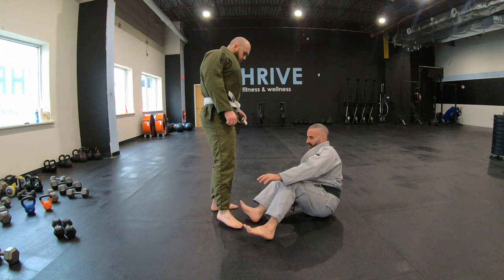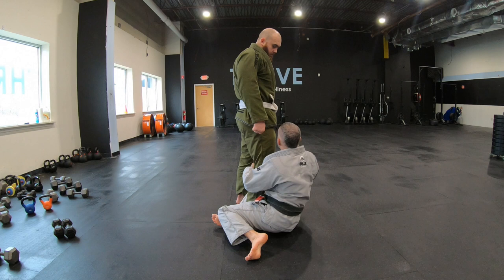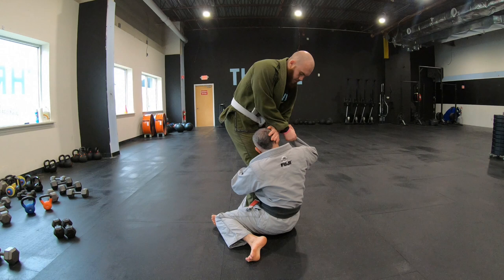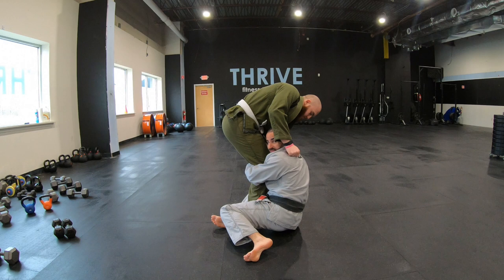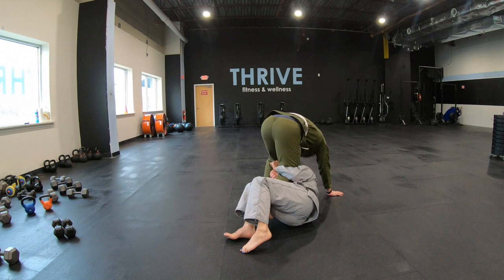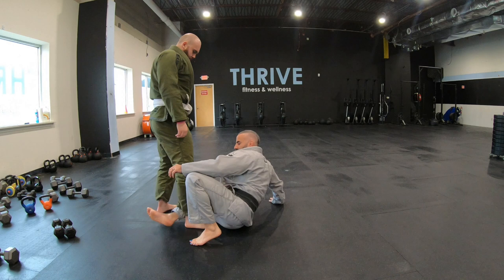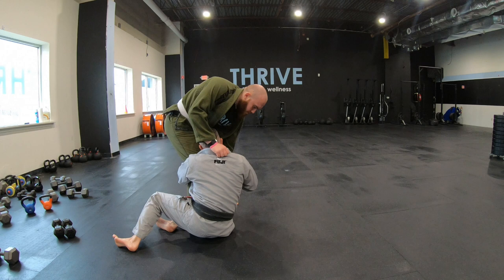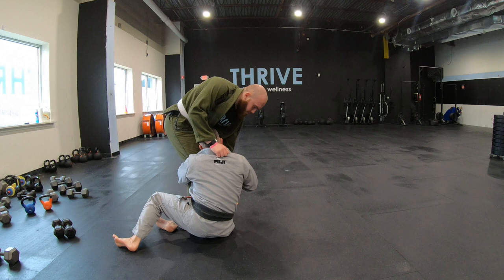Open Guard - Koala Guard Dive Under Sweep